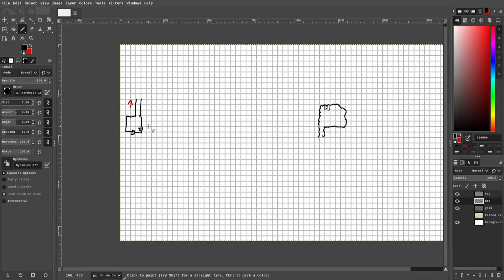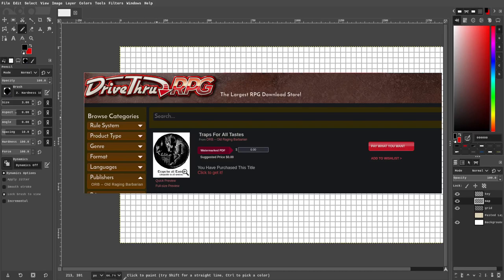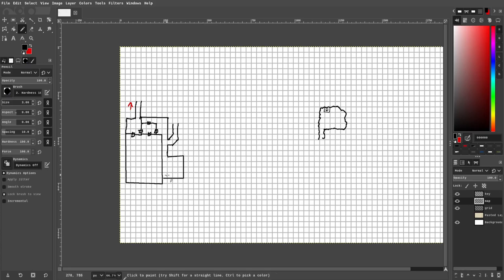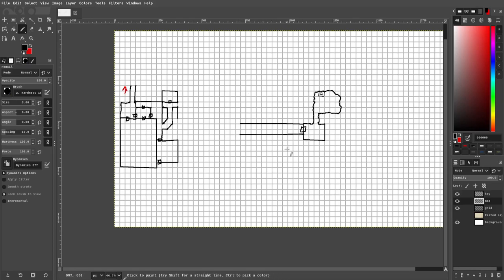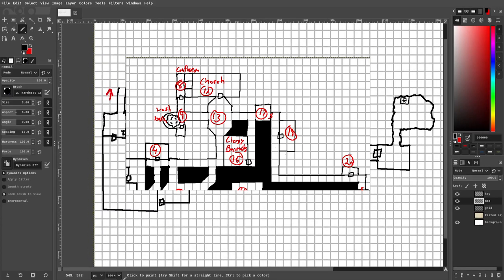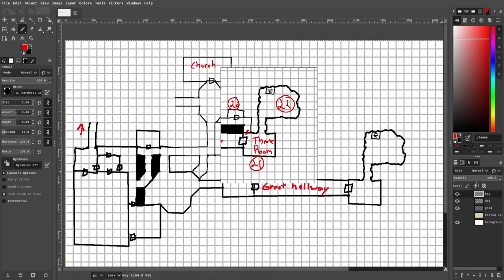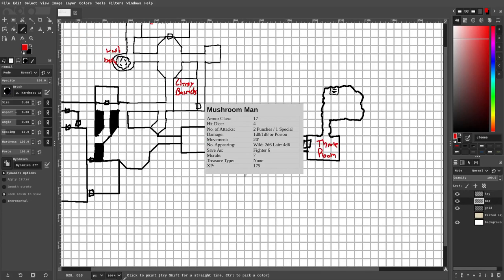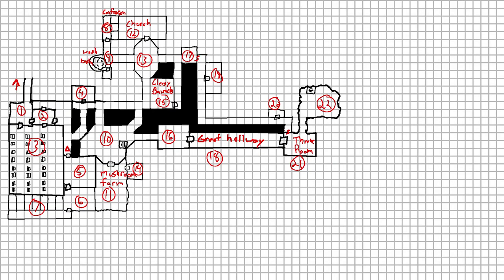OSR D&D Adventure Design | BlackFalcon Megadungeon Floor 4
Floor 4 of the BlackFalcon Megadungeon! A megadungeon for Basic Fantasy RPG or any other OSR D&D tabletop games.